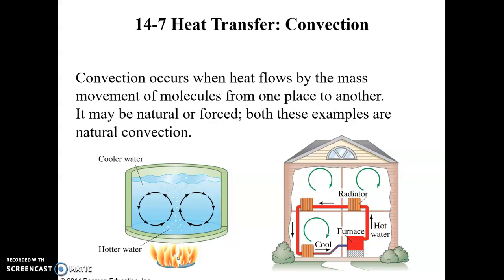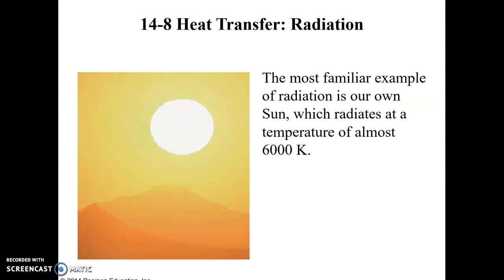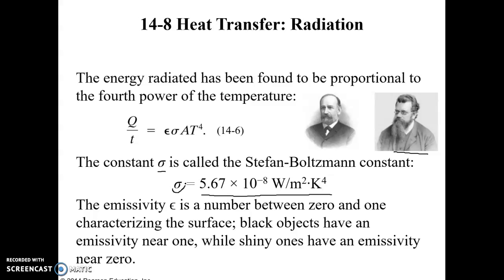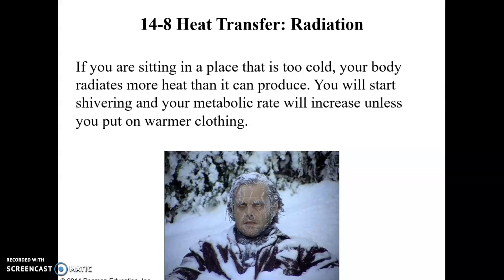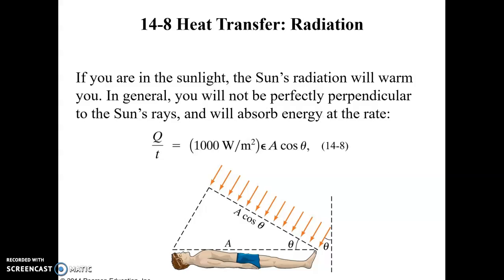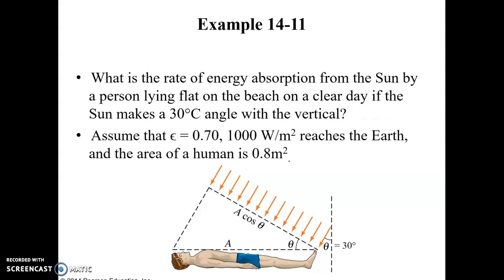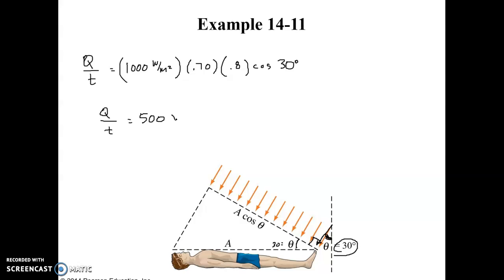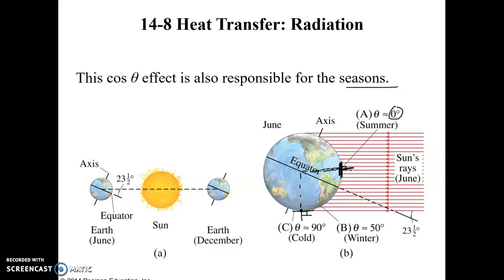PHYS 2010 ch 14 pt 5